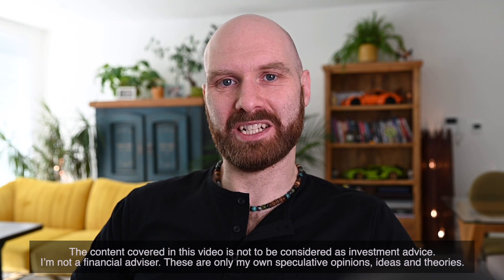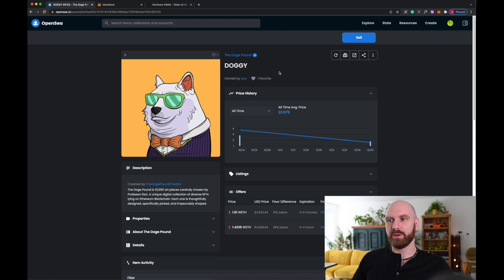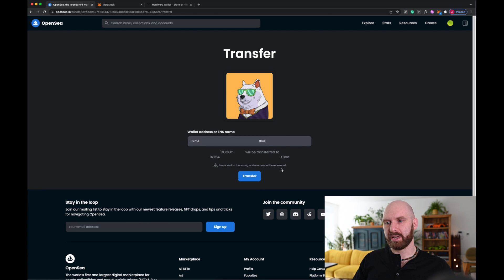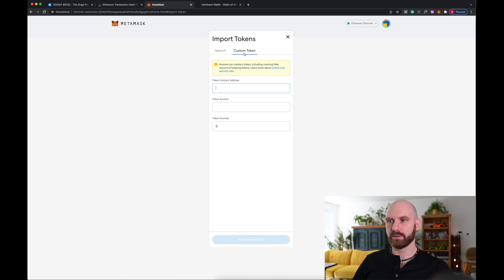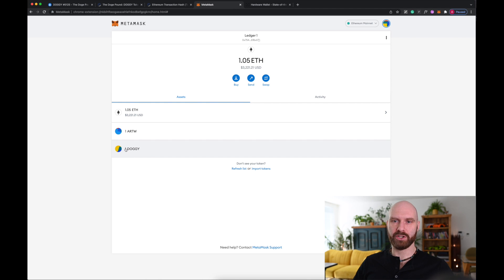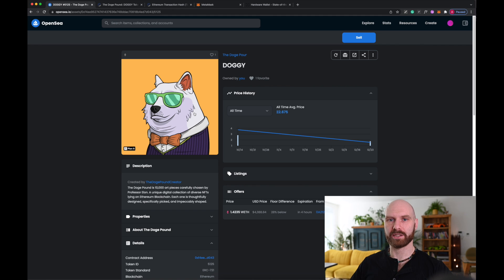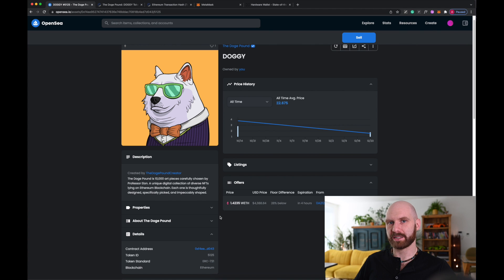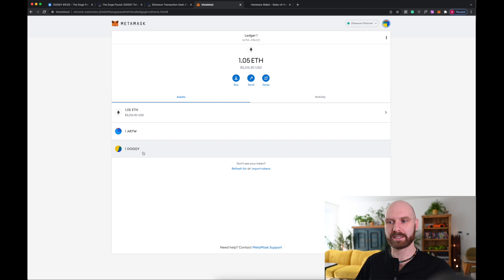How to send NFTs to a Ledger hardware wallet. The safest way to store your NFTs.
Crypto Badger is now Crypto Like A Pro

Crypto Like A Pro course is live now!

Do you want to keep your valuable NFTs more secure? The best way to keep them safe is to send them to a Ledger hardware wallet. You can do it quite easily using MetaMask and OpenSea. In this video I will show you how to do it step-by-step.